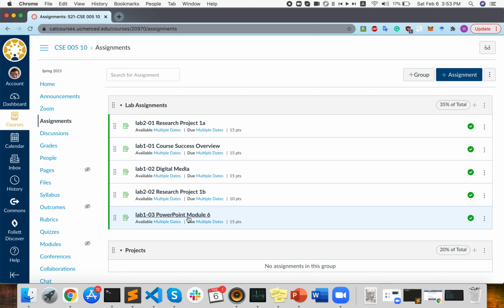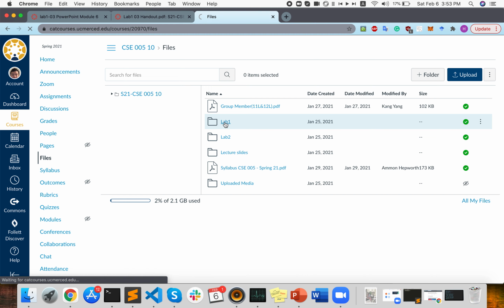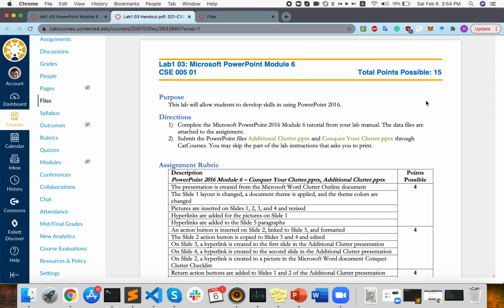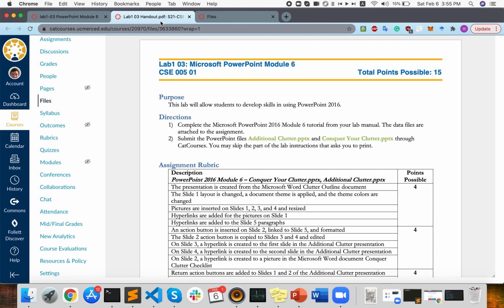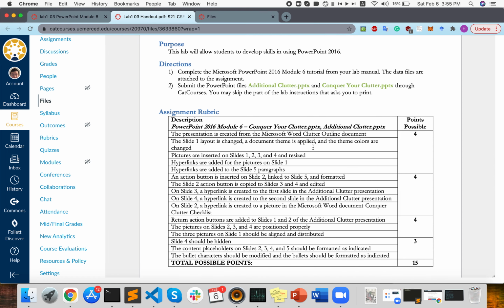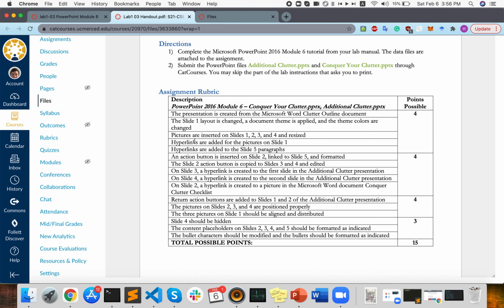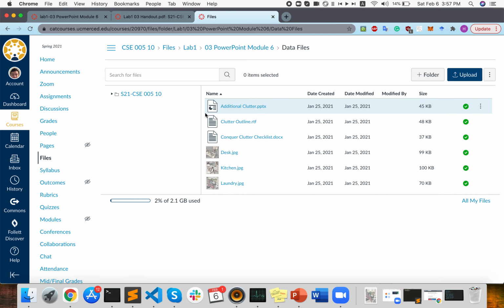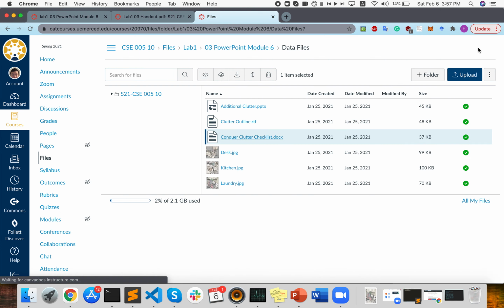Lab1 03: Microsoft PowerPoint Module 6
Purpose:
- This lab will allow students to develop skills in using PowerPoint 2016.